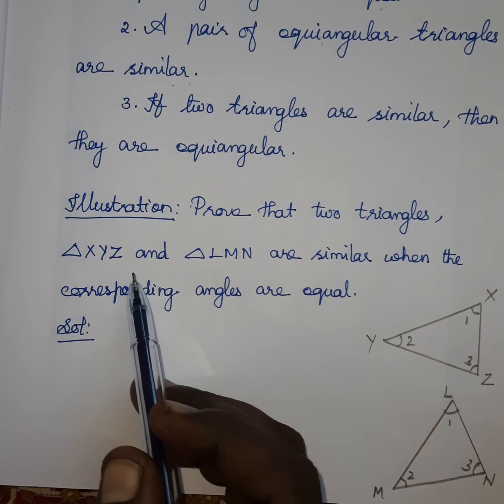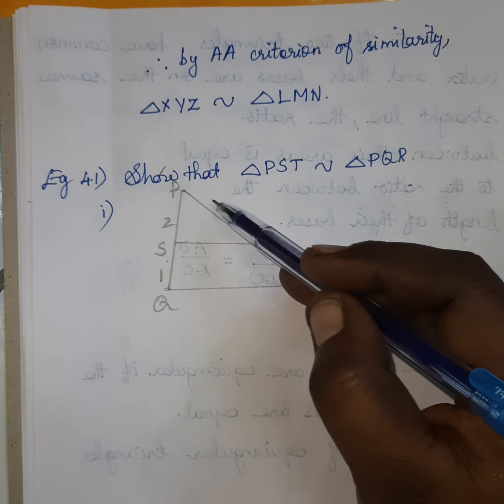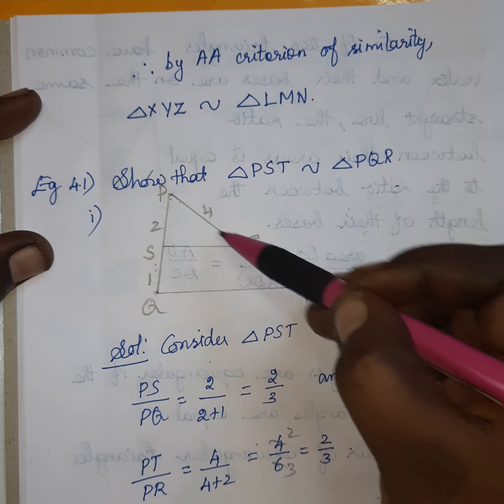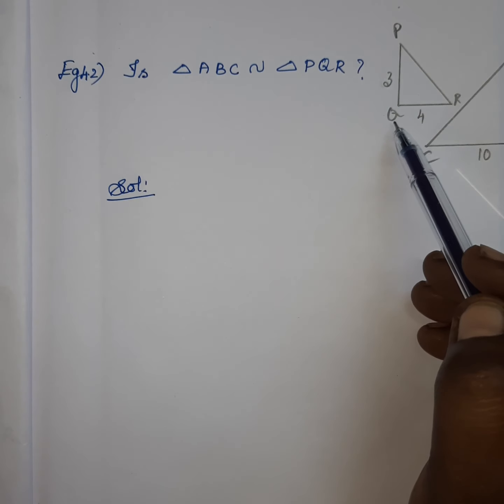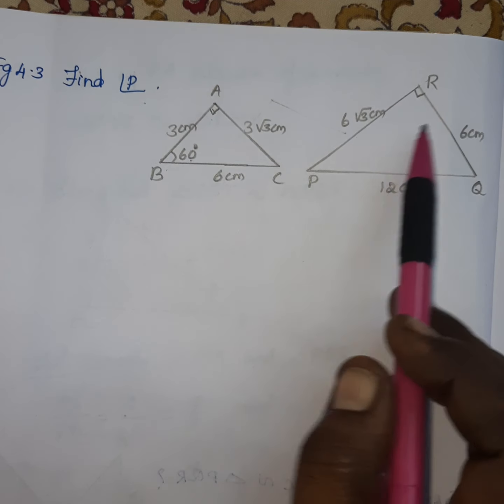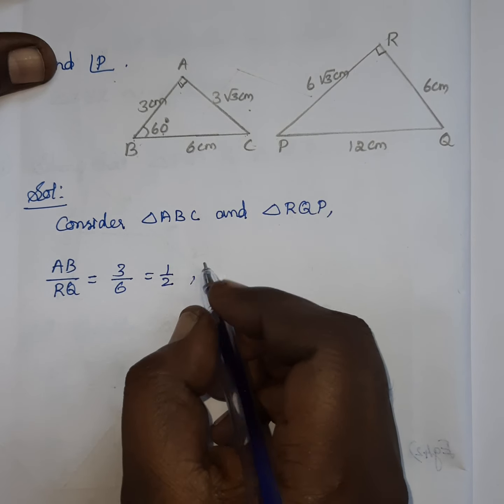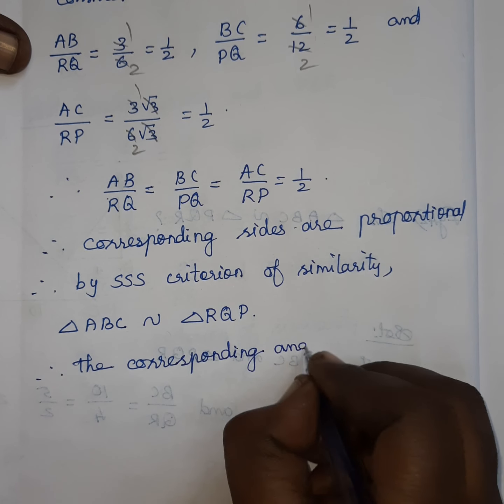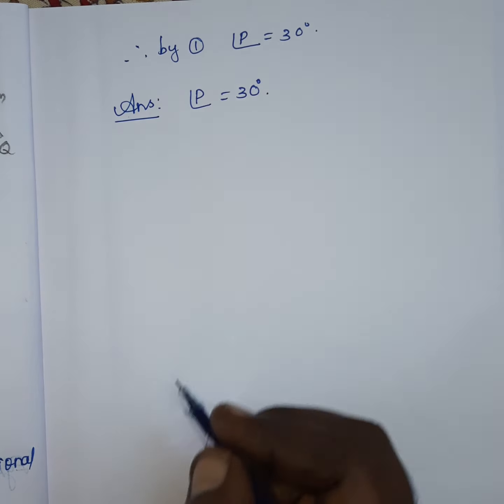10th std maths Illustration, Eg 4.1, 4.2, 4.3